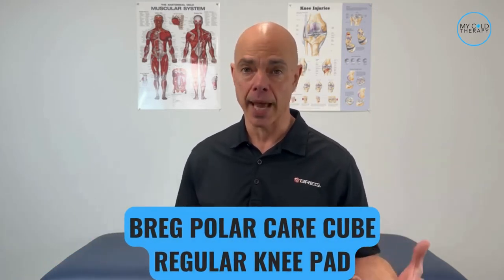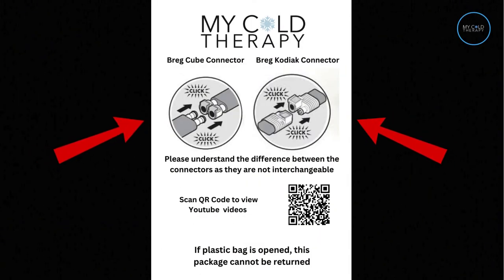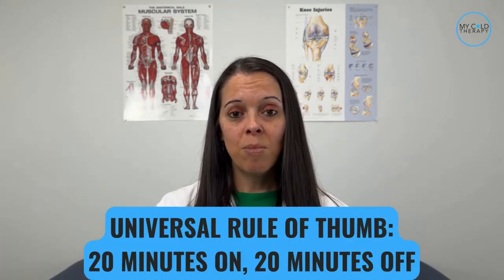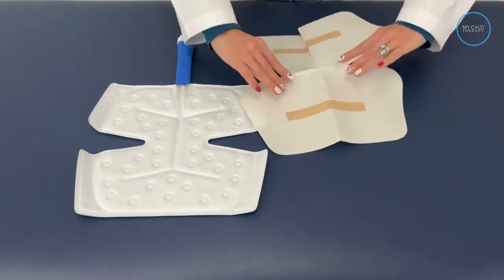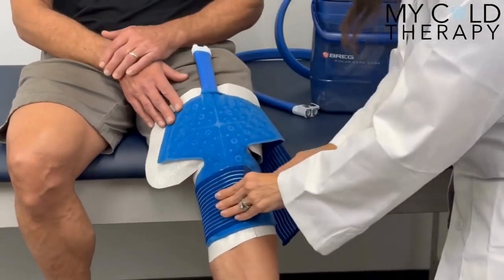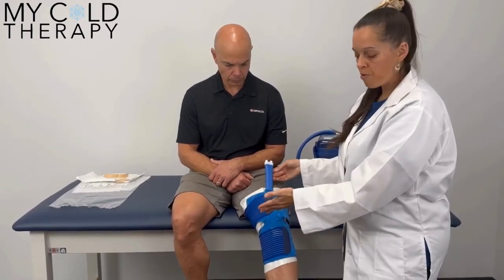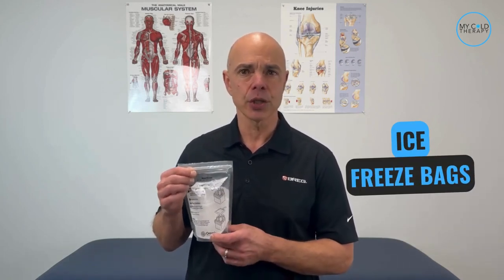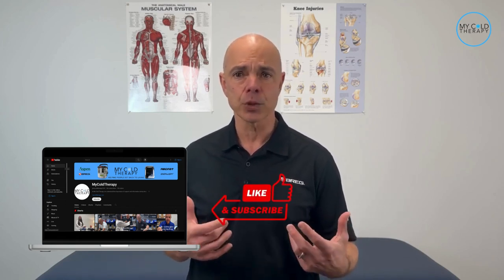Step-by-Step Guide: Applying the Breg Polar Care Cube Regular Knee Pad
Breg Polar Care Cube Knee Pad (Part # 04700) Dimensions 10.25" X 11.25"
Breg Polar Care Cube Sterile Pad for Regular Knee (Part # 04708)

Welcome to an insightful journey into the world of cold therapy, where we delve into how to use the Breg Polar Care Cube & Glacier knee pad. In this video, Steve from My Cold Therapy guides you through the step-by-step process of effectively using this innovative device.

We start by highlighting the importance of selecting the correct pad and part number for your needs, emphasizing the necessity of skin protection during cold therapy. The video also covers the universal protocol of '20 minutes on, 20 minutes off' for safe and effective treatment. Steve, along with Michelle, demonstrates the correct way to apply the Breg Polar Care Cube pads to your knee, ensuring maximum comfort and efficiency.

Moreover, we share a valuable tip to enhance your cold therapy experience, especially if you're managing it solo. This tip revolves around the use of freeze bags, a convenient alternative to constantly replenishing ice. By the end of this video, you'll be well-equipped with the knowledge and confidence to use your cold therapy machine effectively.

Timestamps:
0:00 Introduction
0:30 Benefits of Cold Therapy
1:00 Unboxing the Breg Polar Care Knee Pad
1:30 Step-by-Step Application
3:00 Tips for Optimal Use
4:00 Conclusion